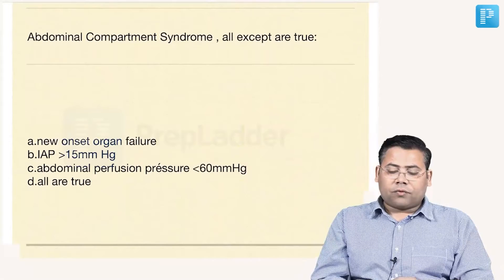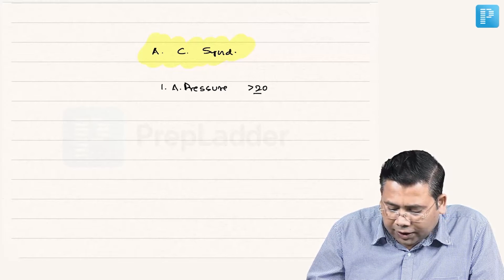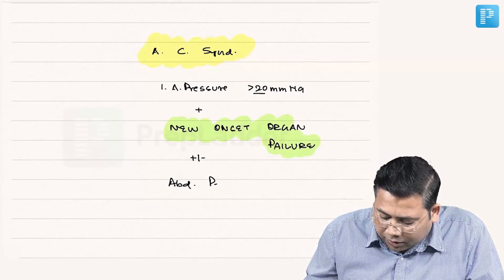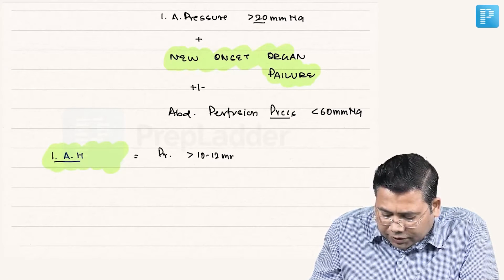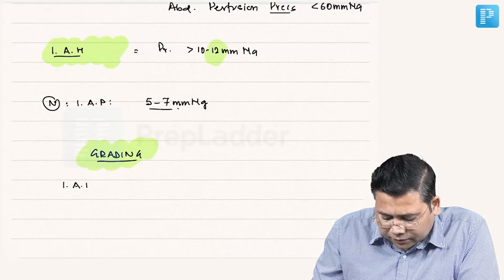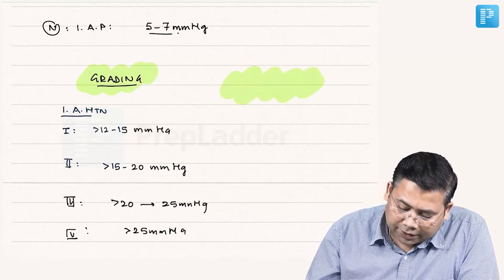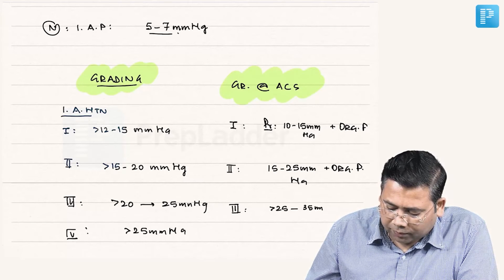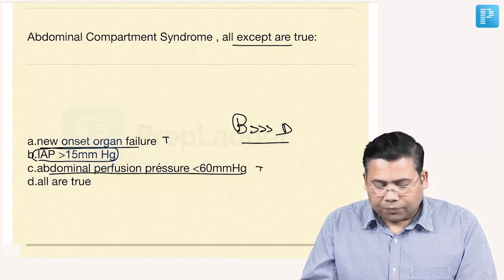Abdominal Compartment Syndrome [General Surgery] - NEET SS MCQ Discussion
Watch MCQ Based Discussion on  Abdominal Compartment Syndrome by PrepLadder’s NEET SS Faculty for General Surgery - Dr. Saurabh Dixit. Watch this video to clear all your doubts.

What is Abdominal Compartment Syndrome?
Abdominal compartment syndrome (ACS) is a severe illness seen in critically ill patients. ACS results from the progression of steady-state pressure within the abdominal cavity to a repeated pathological elevation of pressure above 20mmHg with associated organ dysfunction.